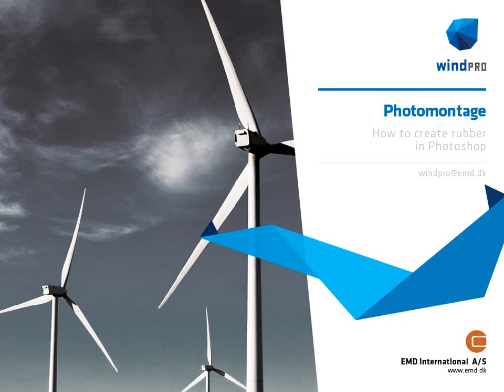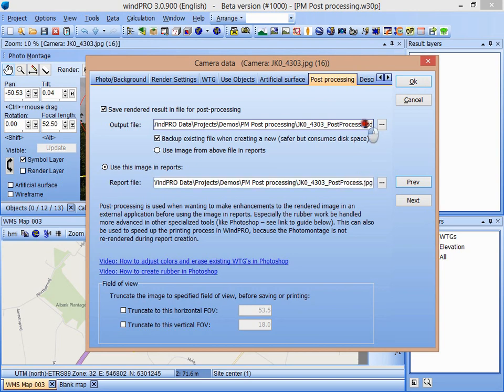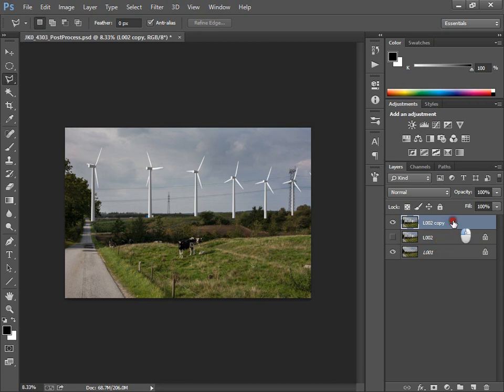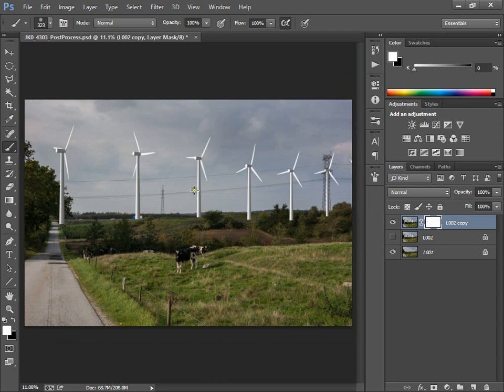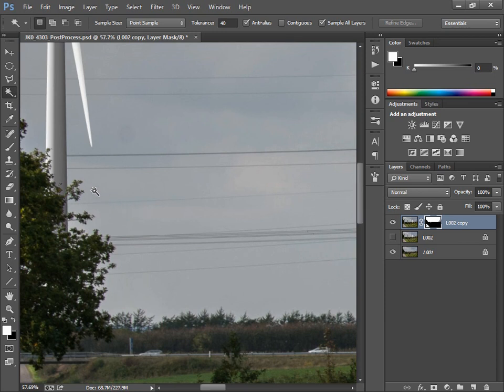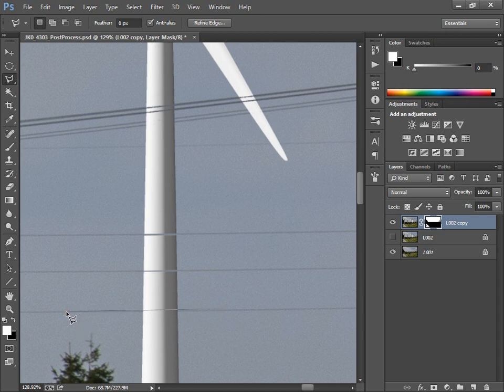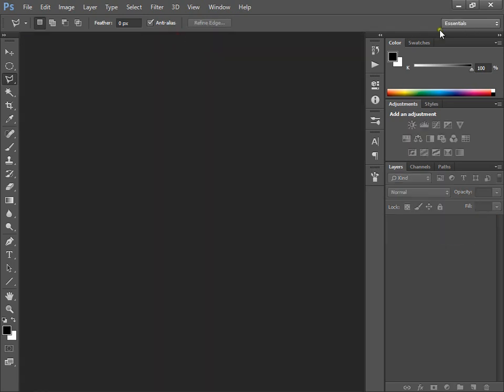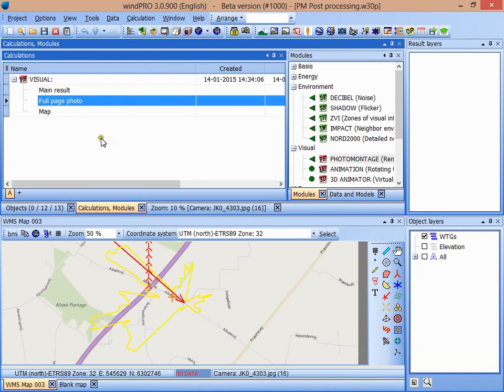windPRO Photomontage - how to do rubber work in Photoshop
How to do rubber work in Photoshop, instead of using the Photomontage rubber tool